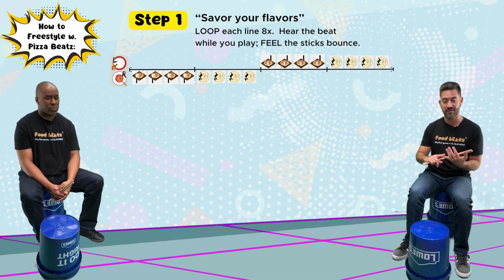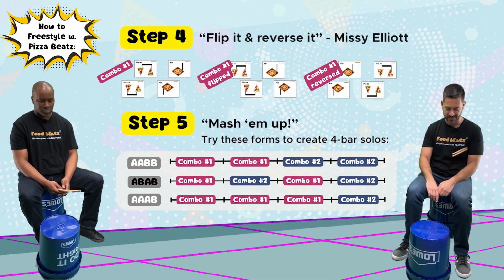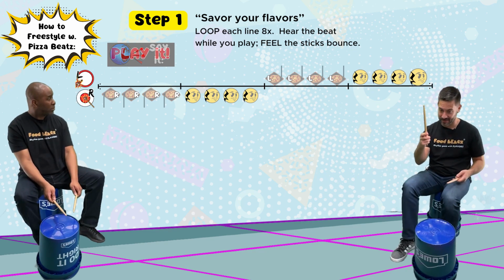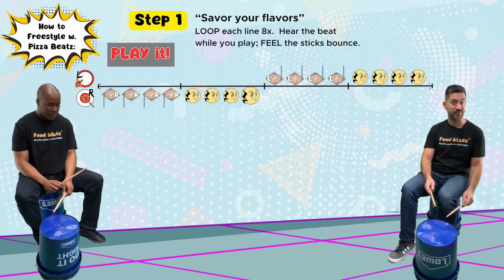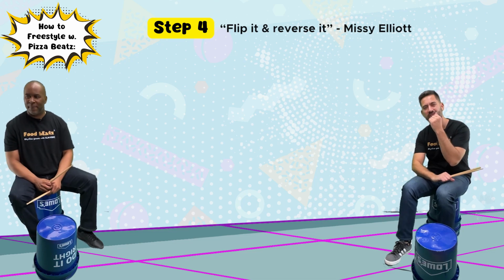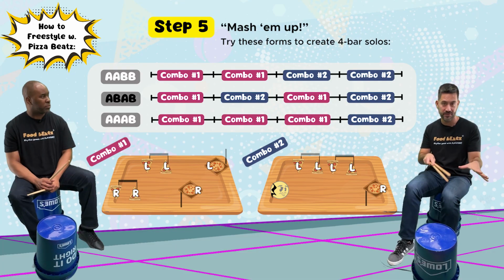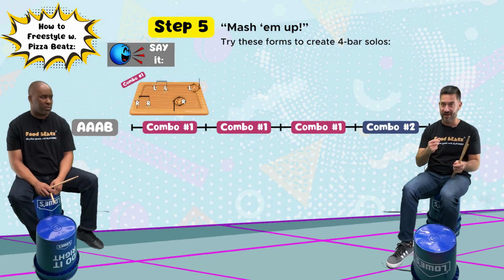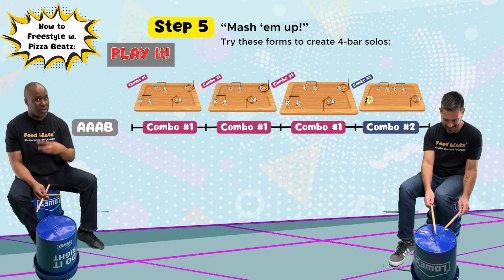FREESTYLE with Food bEatz!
So far in "Food bEatz for Bucketz", you and your students have learned to:
1. Hold the sticks and bounce 'em like basketballs
2. Make low sounds in the center, and high sounds on the edge
3. Play a ROCK beat with pizzas and pies!

Now it's time to explore our creativity - learning to FREESTYLE, or improvise, with pizzas, pies, and mmmmms!

Food bEatz co-founders Travien Bryson and Jesse Mell teach a 5-step system to creating tasty beats of your very own:
1:02  Savor your flavors
3:08  Choose a combo
3:40  LOOP your combo
4:47  "Flip it & reverse it" - shoutout to the Queen, Missy Elliott!
8:08  Mash 'em up - in AABB, ABAB, and AAAB forms - to create infinitely delicious variations

FREESTYLE with Food bEatz teaches kids ages 7 and older how to read, count, and play quarter notes, quarter rests, 8th notes, 8th rests with a brand-new notation system - rhythmojis! Rhythmojis combine pizzabeatz emojis pie, pizza, and mmmm with standard notation to produce an intuitive rhythm learning system. Combined with the Mad Beatz Method of learning to read new music - Learn the counts; Hear the beat, move your feet; SAY it; then PLAY it - foodbeatz' brand-new e-book "Food bEatz for Bucketz" is an immersive learning experience that guides kids, teachers, and parents through the rhythms that make our favorite songs so catchy and vibrant.

Do you want to learn how to play a Bachata, Hiphop, Old School, Reggaeton, Afrobeat, and 2nd Line beat, too?  Check out "Food Beatz for Bucketz", an e-book that contains lessons and play-alongs for all of those amazing styles

"Food bEatz for Bucketz" is a journey through the music our students love - Hiphop, Reggaeton, Bachata, Afrobeat, Rock, and more - with a learning system centered in SEL competencies, student leadership, and creativity.  Every lesson begins with a warmup that strengthens musicianship, coordination, and drumming skills, and finishes with beats, solos, call & response vocals, and smiles!  Tutorial videos for each lesson and beat, and play-along tracks on Spotify, Apple Music, YouTube, and Amazon make Food bEatz for Bucketz an easy resource to implement in any setting.